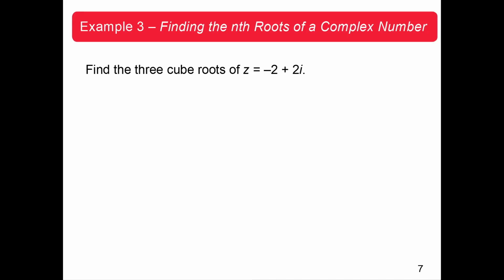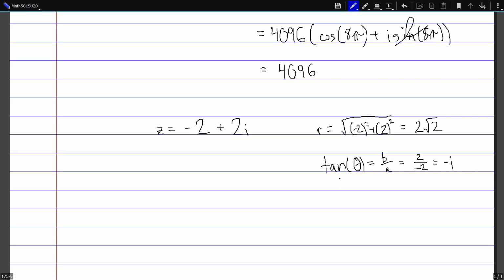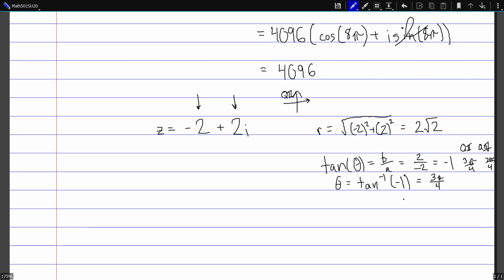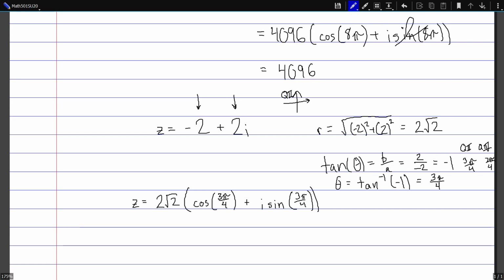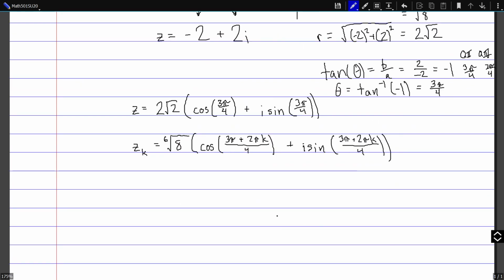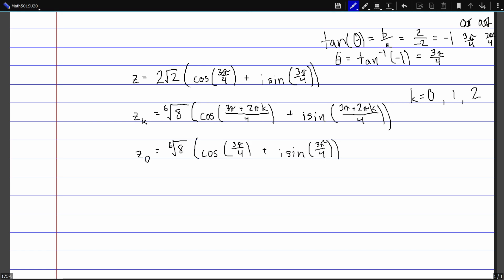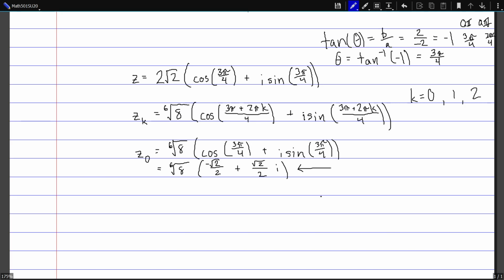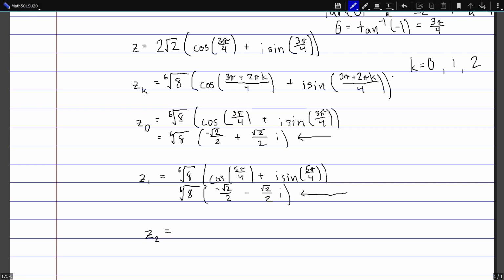Math 123 - Lecture 34 (Part 2)